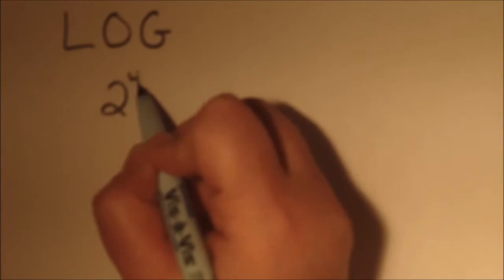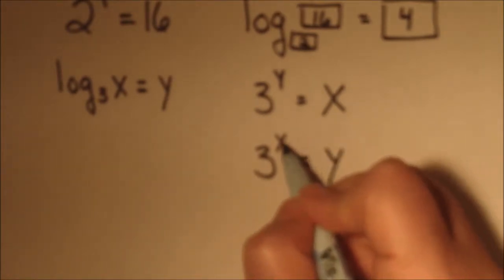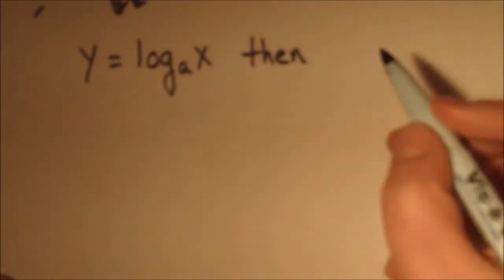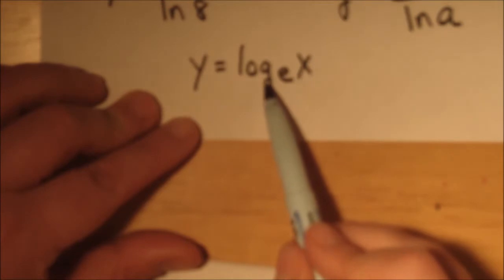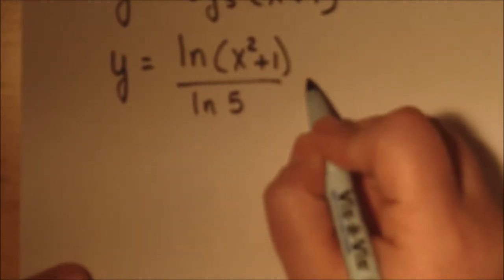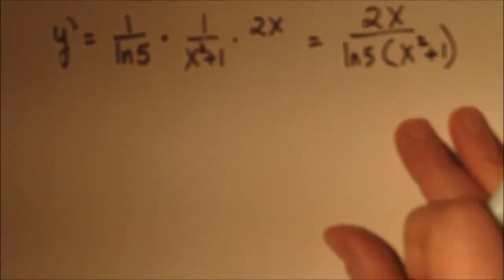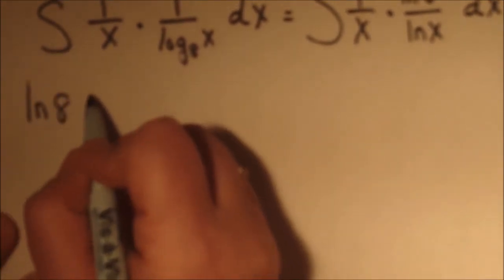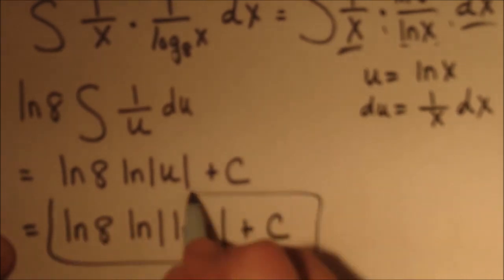Calc2 Seg2 YT